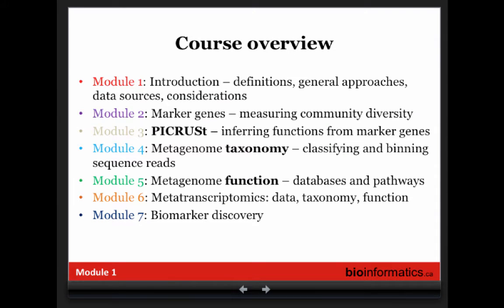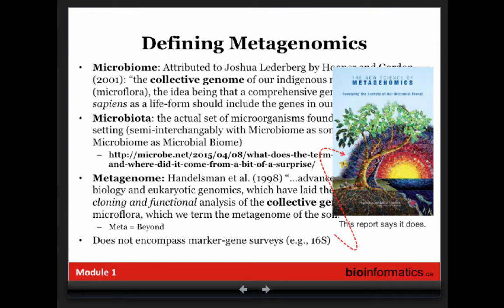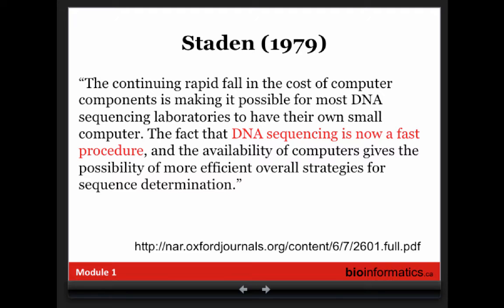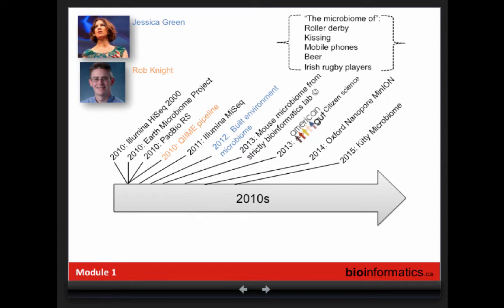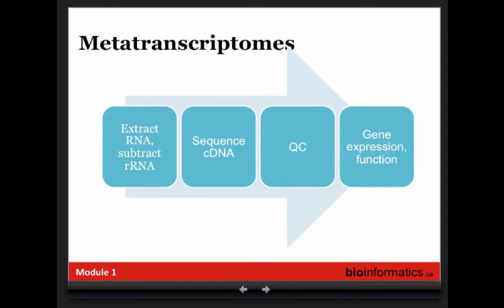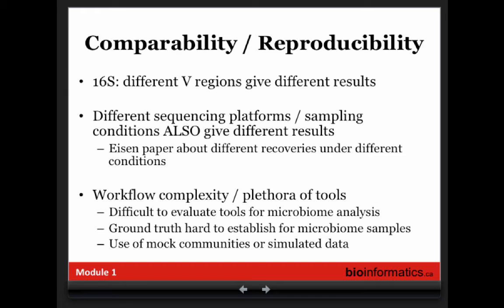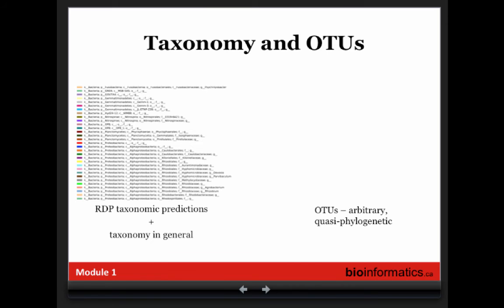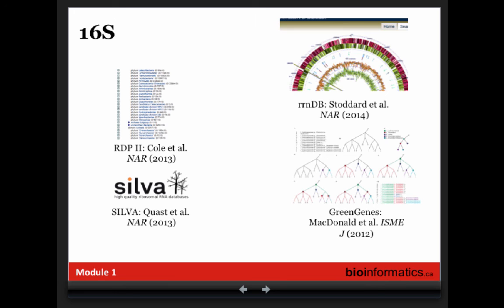Analysis of Metagenomic Data: Introduction to Metagenomics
This is the first module in the 2016 Analysis of Metagenomic Data workshop hosted by the Canadian Bioinformatics Workshops. This lecture is by William Hsiao from the BC CDC.

Lecture materials and tutorials can be found